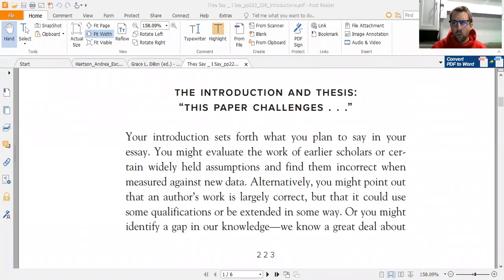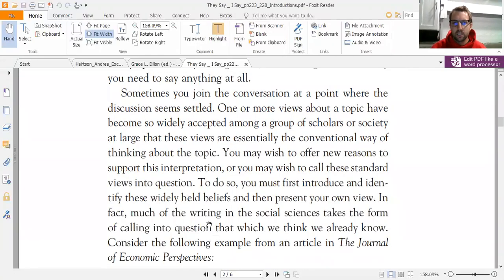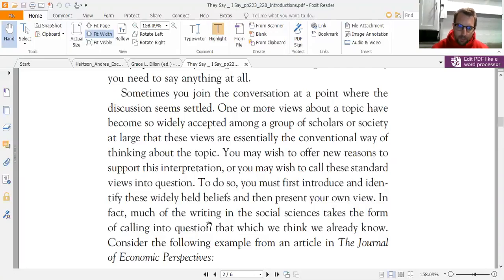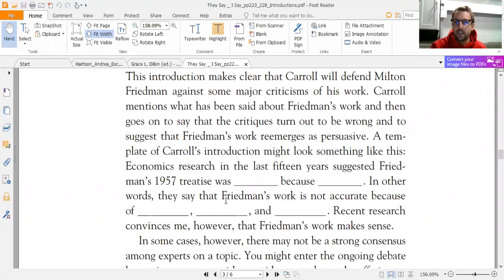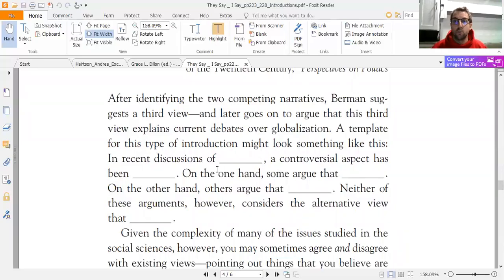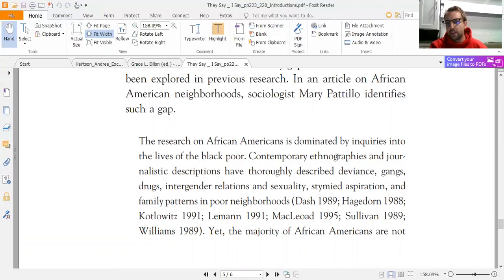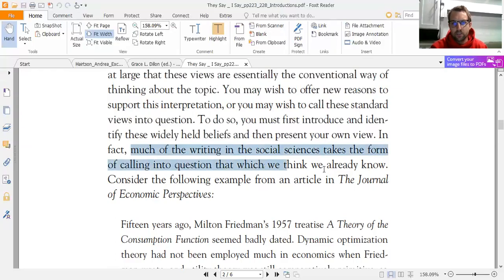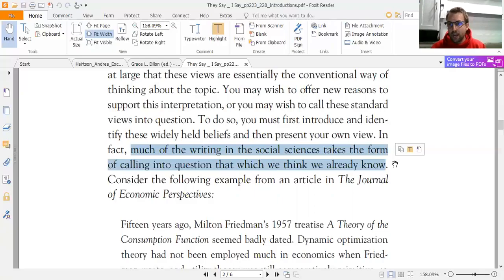Introductions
This is a short video going over thoughts I have about what Graff and Birkenstein want you to understand about writing an introduction.